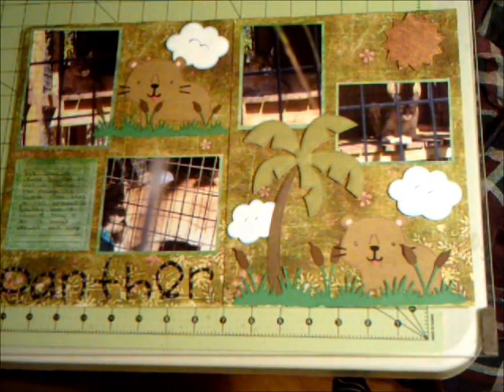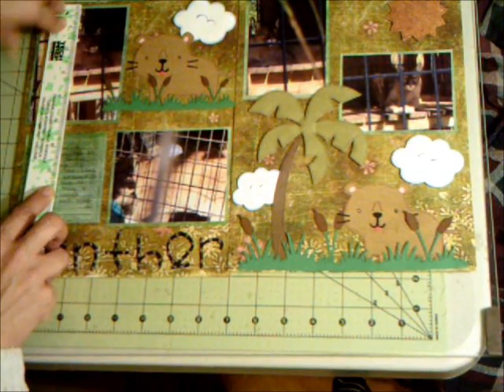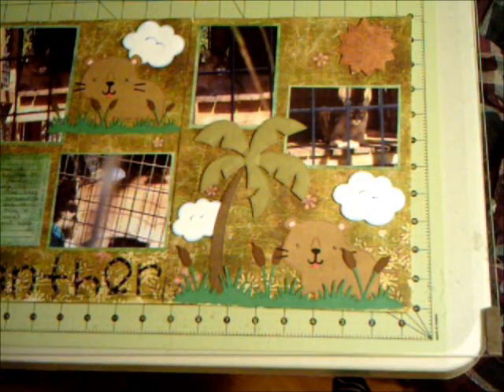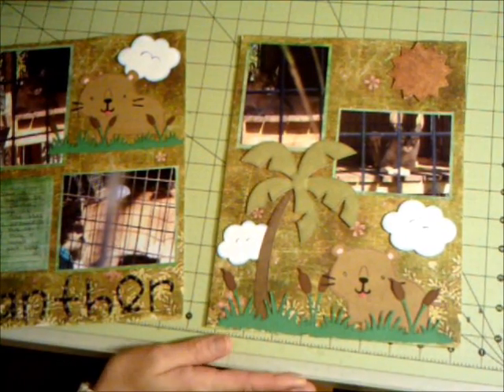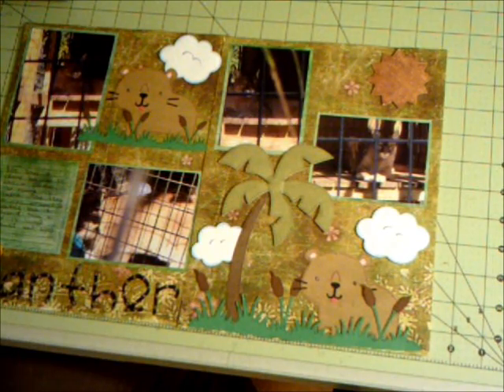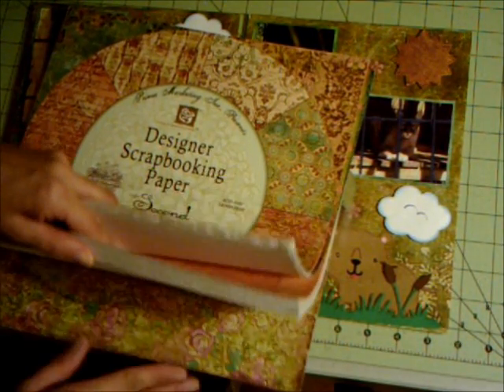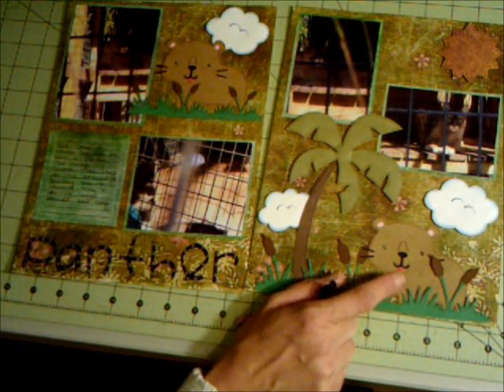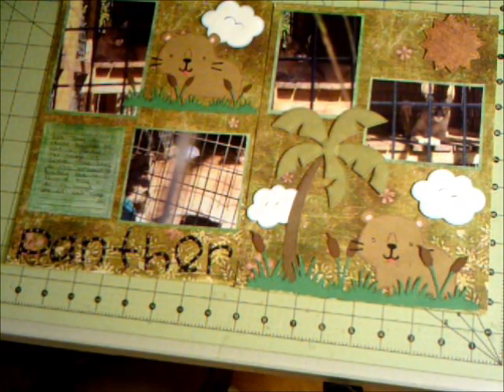Panther Scrapbook Layout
Here is a layout about Tasha the panther we saw on our field trip to Uncle Donald's Farm. Below are details about cartridges and sizes.

Create a critter

Panthers are cut at 3"H
Sun is cut at 2.38"H
Large clouds are cut at 2.15"H
Small clouds are cut at 1.71"H
Palm Tree is cut at 5"H

All Mixed Up

Title is cut at 1.65"H

Everyday Paper Dolls

Large Pussy Willow border is cut at 8.06"W x 2.27"H
Small Pussy Willow border is cut at 5.33"W x 1.5"H